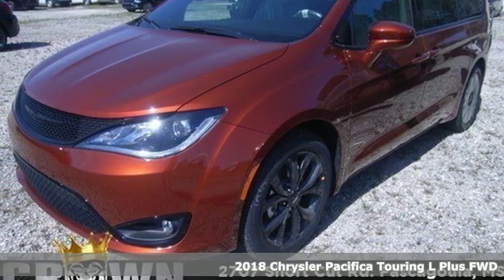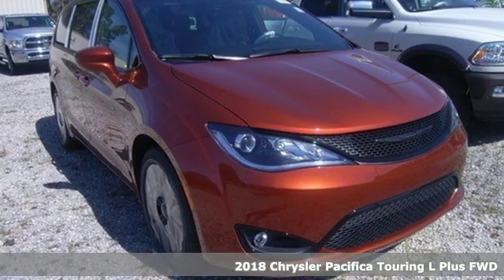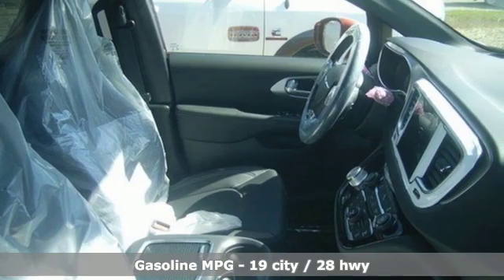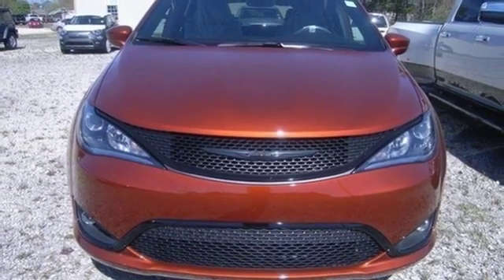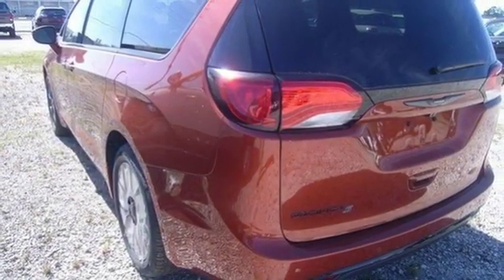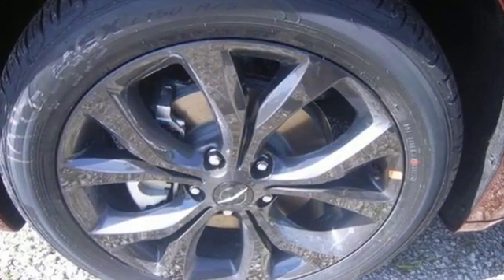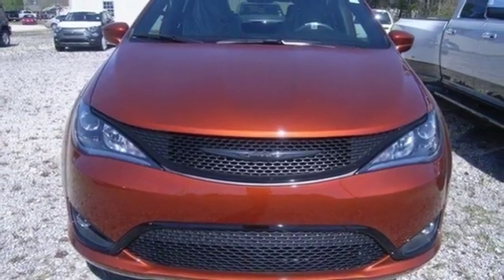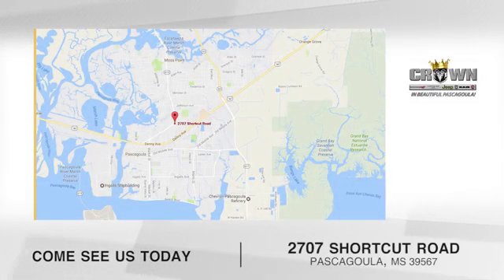New 2018 Chrysler Pacifica Pascagoula, MS #1180020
Year: 2018
Make: Chrysler
Model: Pacifica
Trim: Touring L Plus
Engine: 6 Cyl - 3.6 L
Transmission: Automatic
Color: Copper P/Coat Paint
Interior: Black/Black/Black
Stock #: 1180020
VIN: 2C4RC1EG1JR197570
This 2018 Chrysler Pacifica is priced to move! This Pacifica is a bargain at only $40,537!

Address:
2707 Shortcut Rd.